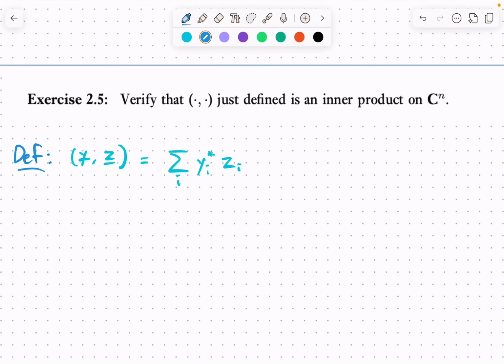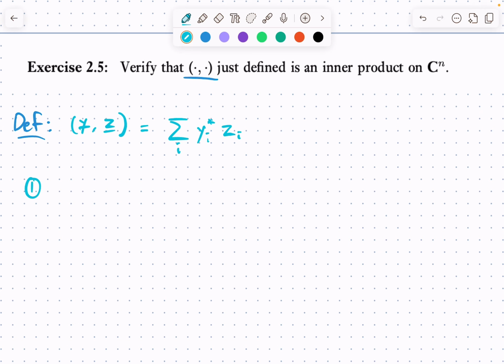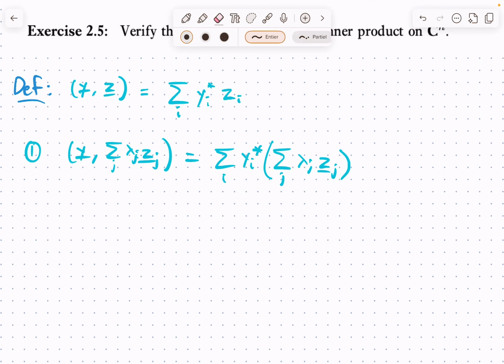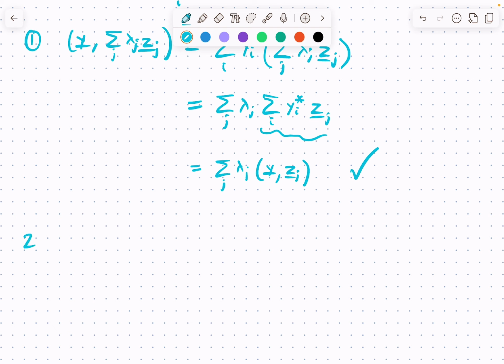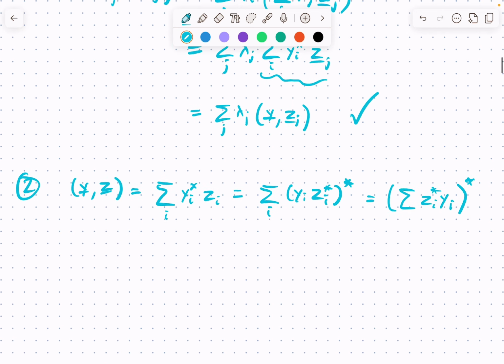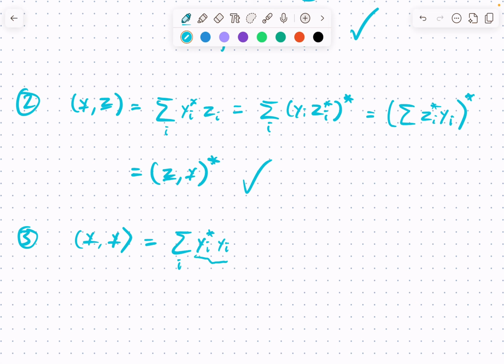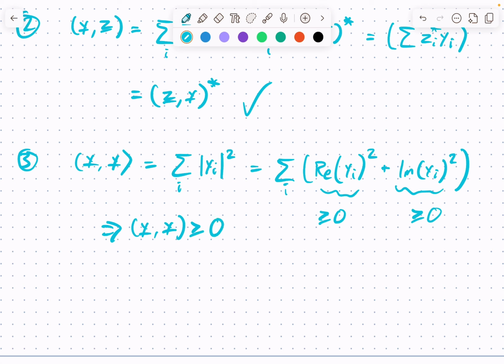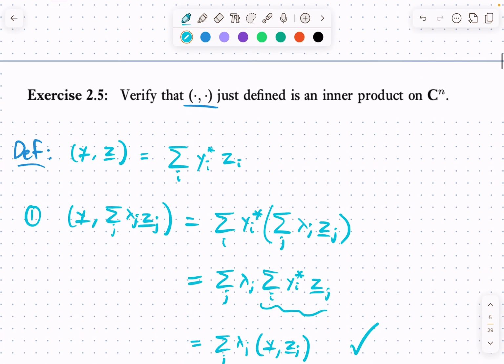Exercise 2.5 - Quantum Computation and Quantum Information (Nielsen and Chuang)